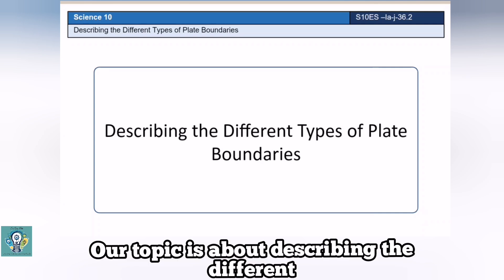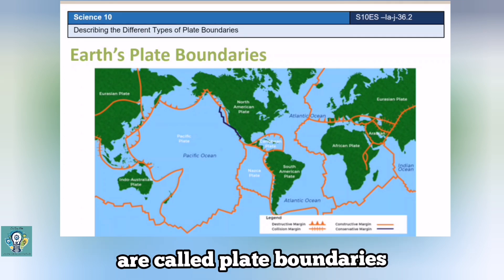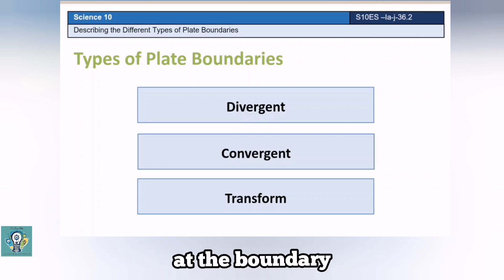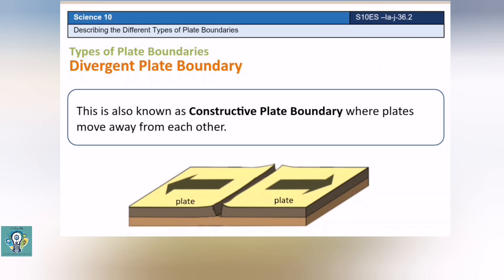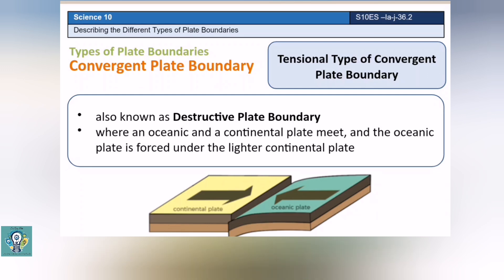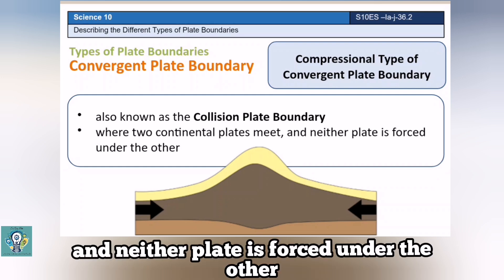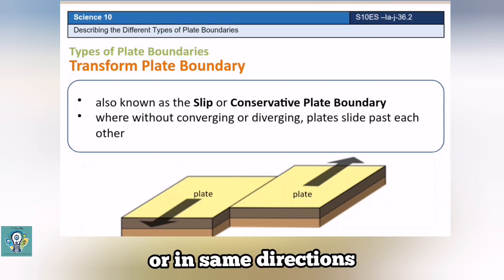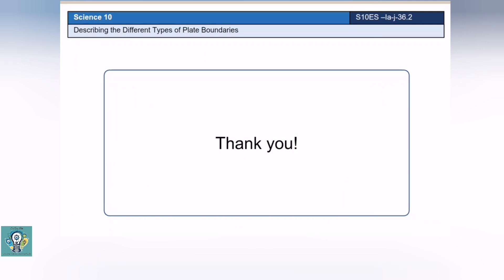Topic| Describing the DIFFERENT TYPES OF PLATE BOUNDARIES